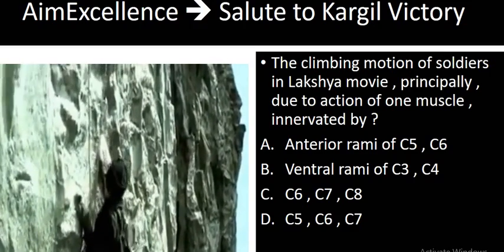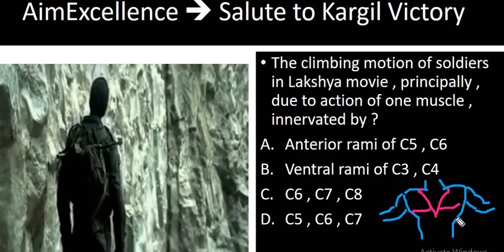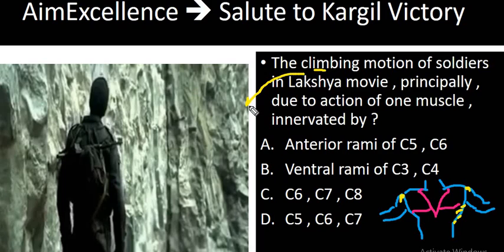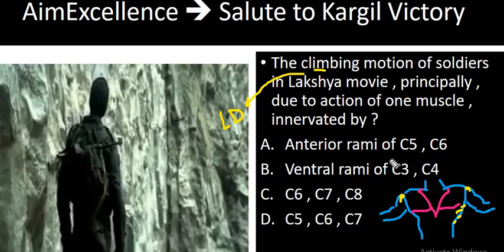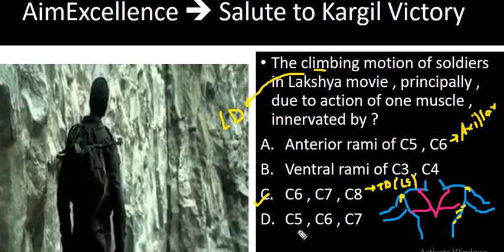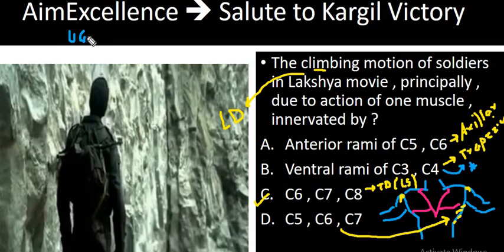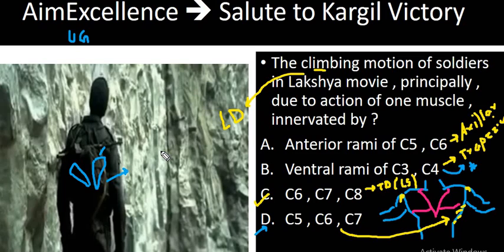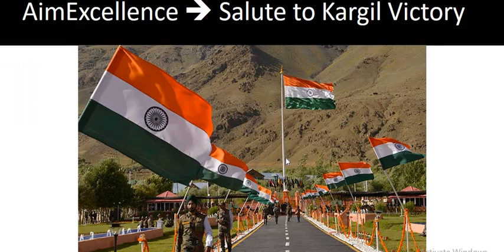AimExcellence Salute to Kargil Victory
Commemorating Victory of the war , that fills up every indians heart with lot of pride & respect

Check the usual Integration pattern of discussion

is just snippet Function & Application & lotta more in AVD360degree

because , pt , wont walk in & straight forward will tell have Inf_wall_AMI will tell as

TropT/I/Myoglobin/CPK/MONA & more.